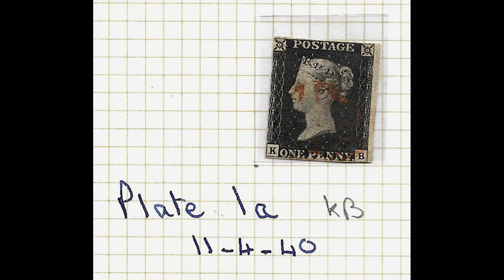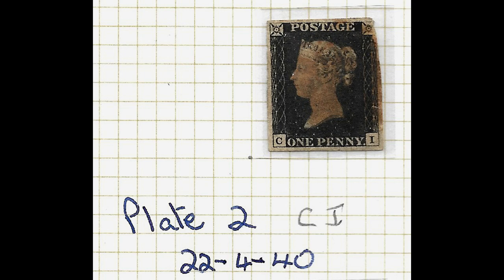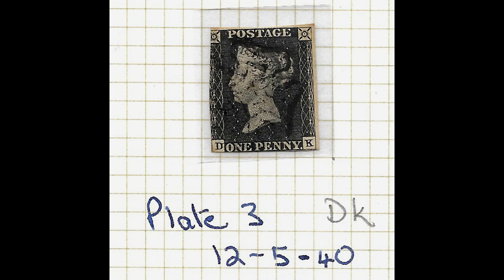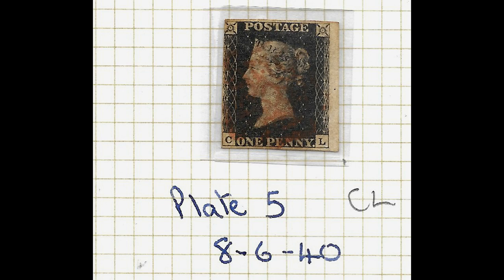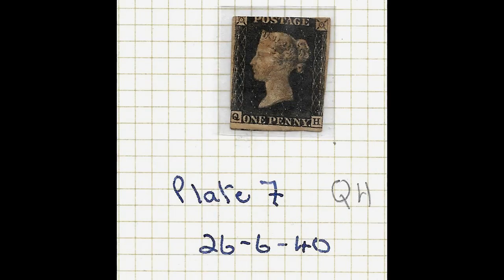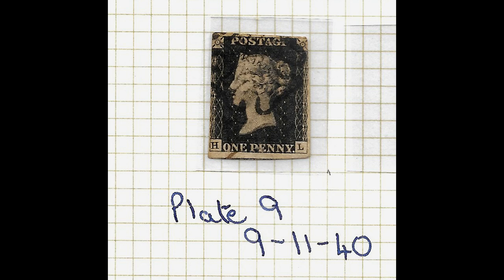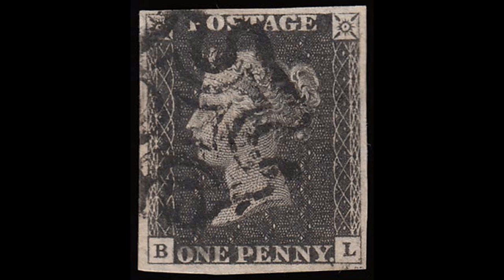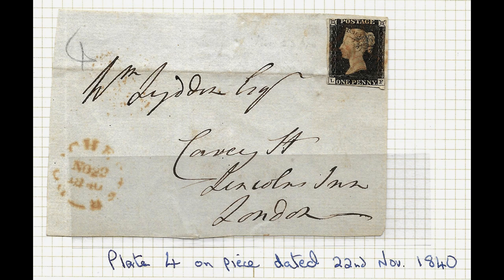The World's First Postage Stamp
A look at the early years of stamp production and we find out who were the first countries or regions to use prepaid stamps for their postal service. Starting with Greig's Post in New York we also look at the bullseyes of Brazil, the Epaulettes of Belgium and the first multicoloured stamp.
In todays episode we talk about the penny black, the world's first ever postage stamp. In it we answer the questions, how much is a penny black worth?, why did a stamp dealer buy a house in Bury St. Edmunds?, and why have I got 11 penny blacks?